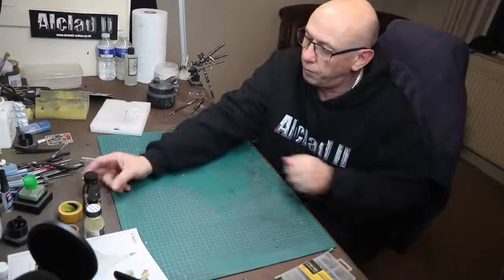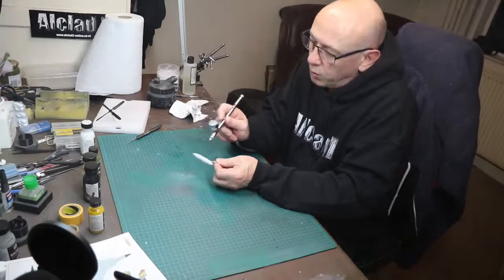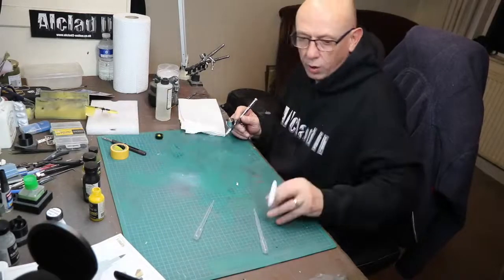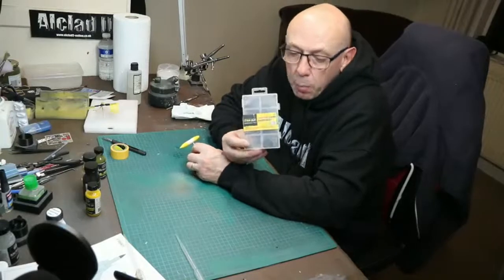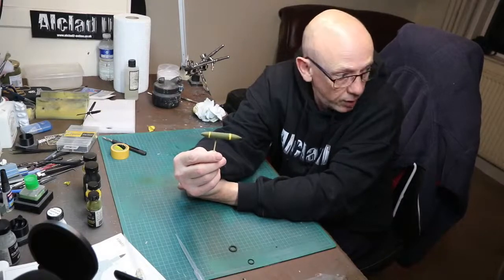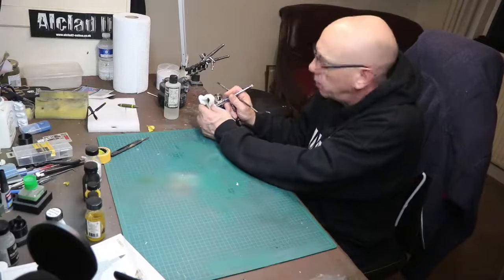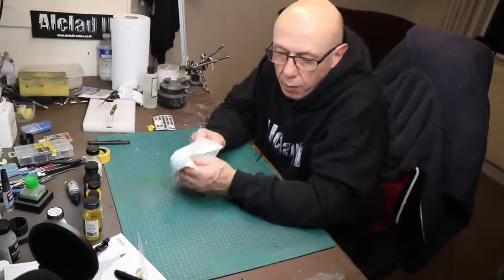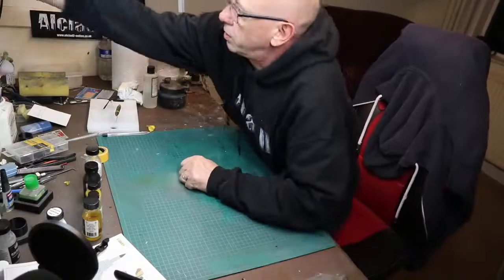Alclad 2 Q&A No5